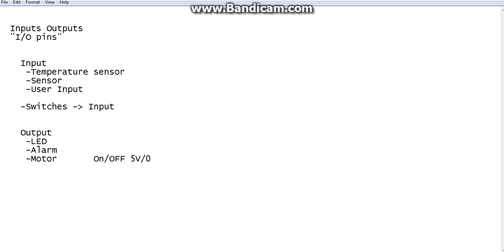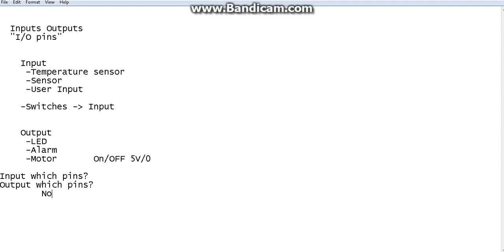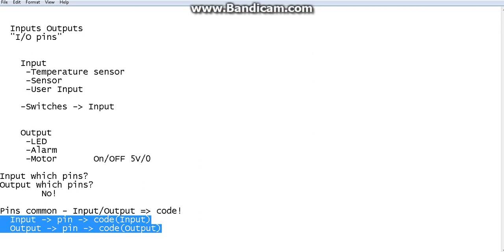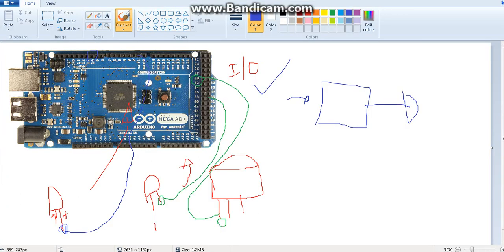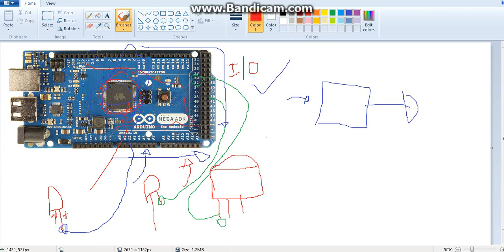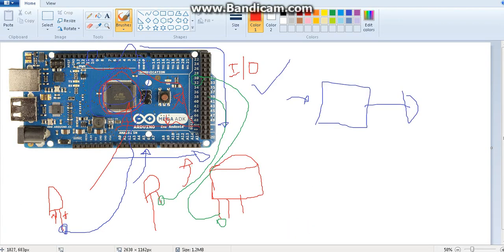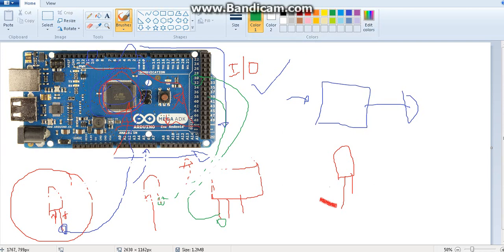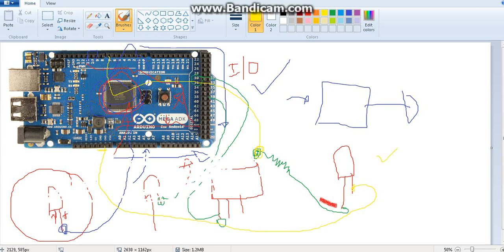Arduino Programming Tutorials for beginners Part - 5 | Desktop | Inputs & Outputs - 2